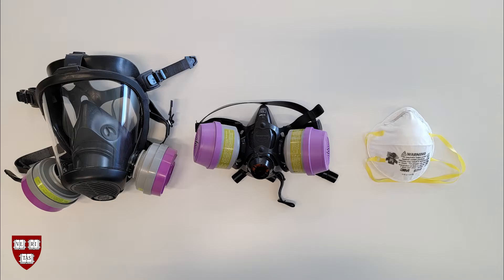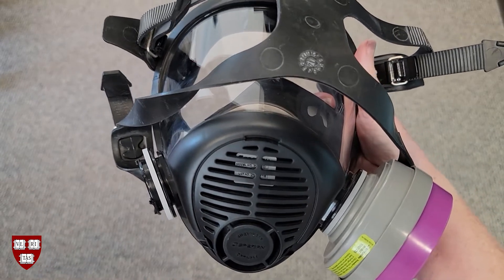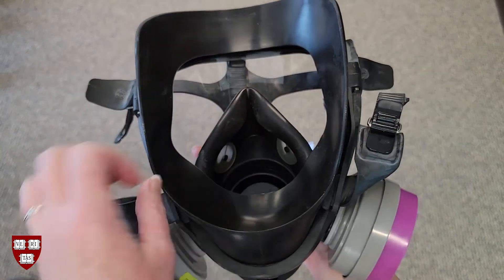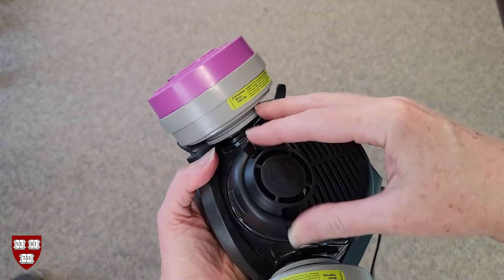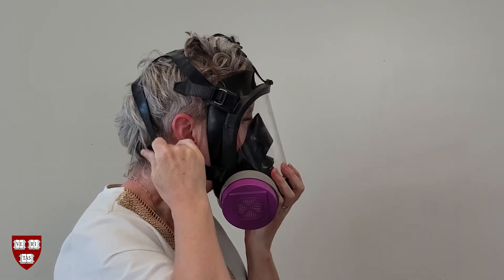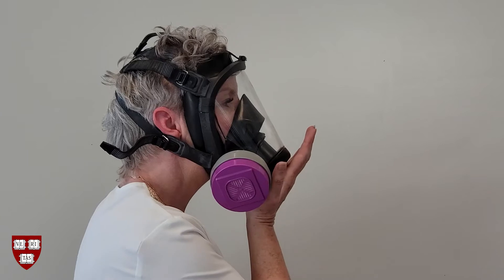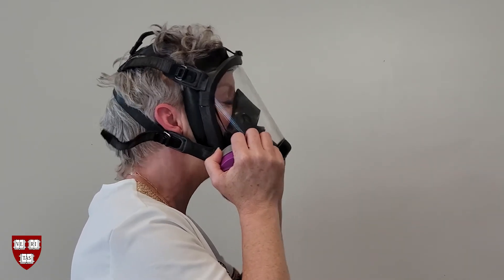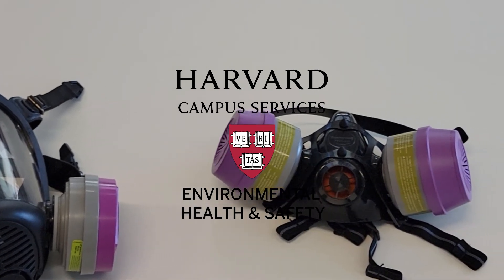Full Face Respirator Tutorial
This instructional video demonstrates the recommended technique on how to inspect, put on, take off, and seal check a full face respirator.